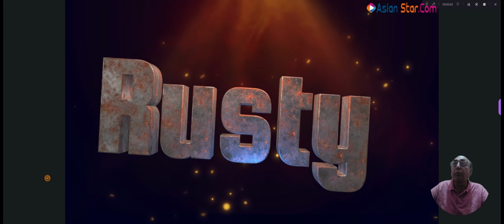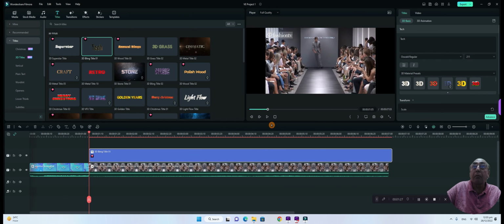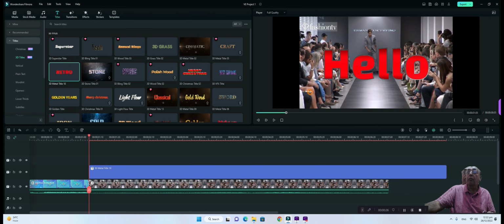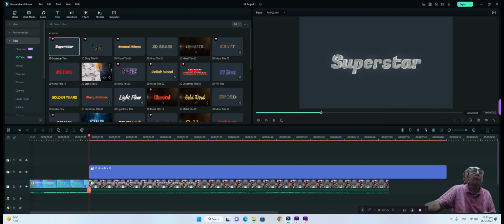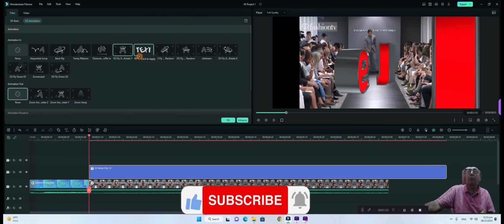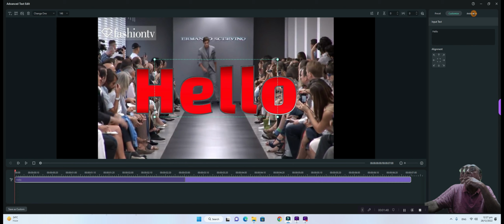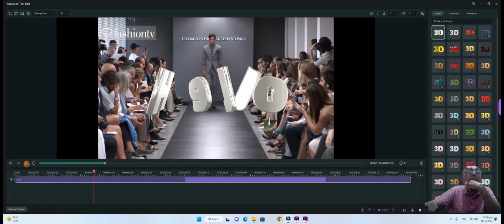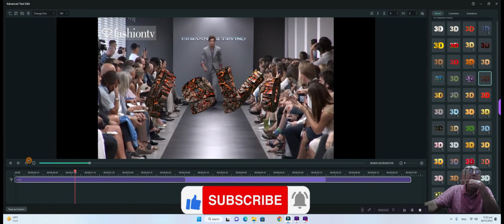How to Create 3D Title Text Effect in Filmora 12.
This tutorial shows you how to create 3D title text effect in Filmora 12 easily in just 4.3 minute.

00:00 Intro
1:33 Layout mode
0:30 3D text
2:20 Animation
3:20 3D text Animation

Filmora 12 New Update
@Filmora 12